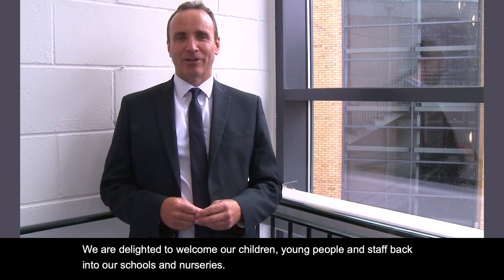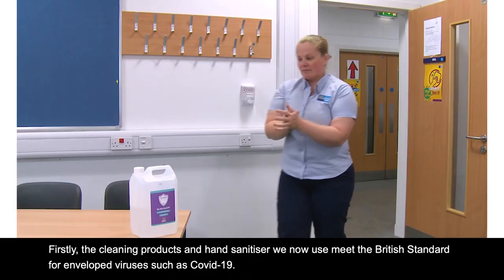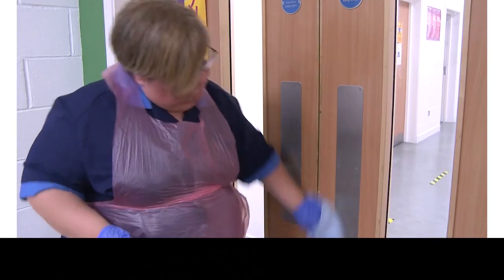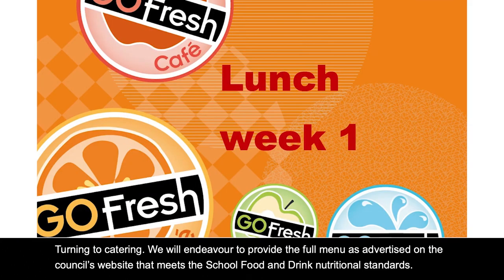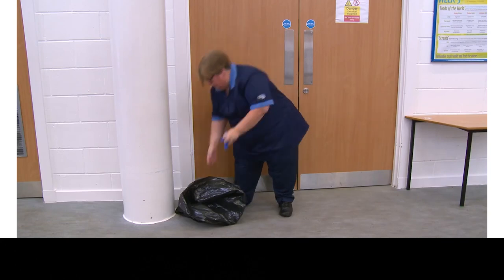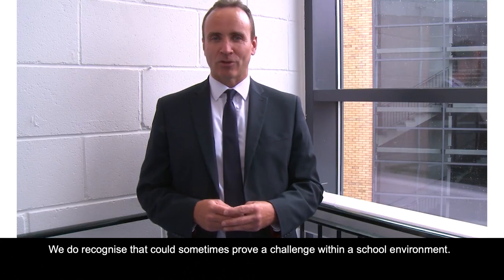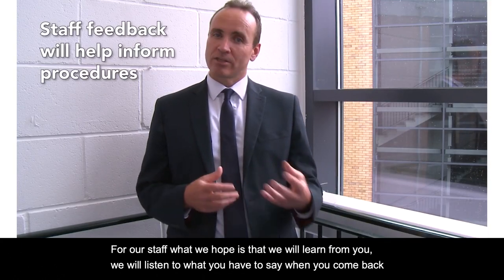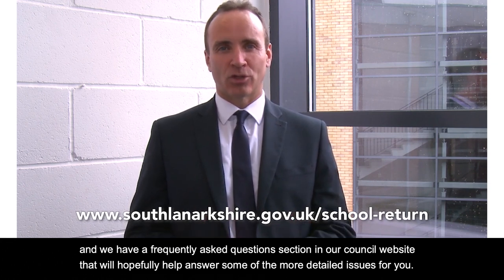Returning to school in South Lanarkshire (subtitled)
As South Lanarkshire schools prepare for the return of pupils, this short film gives parents, pupils and staff information on safety procedures that have been put in place, and the changes they can expect to see.